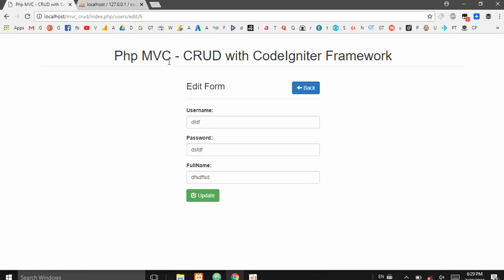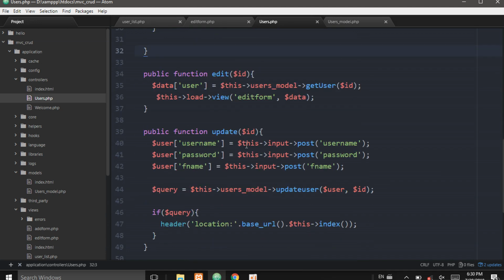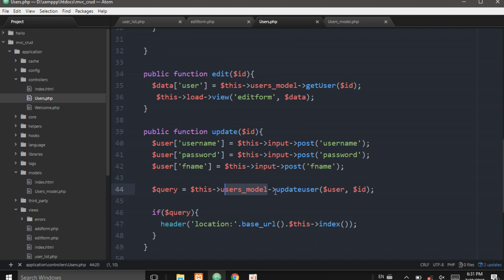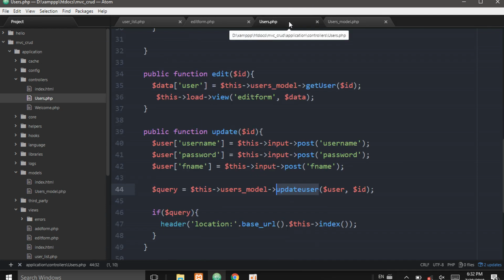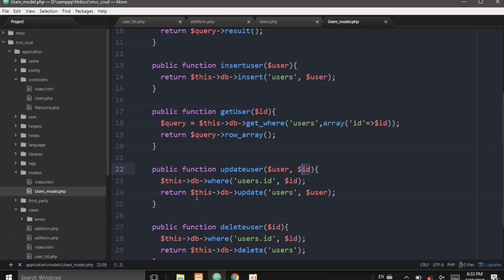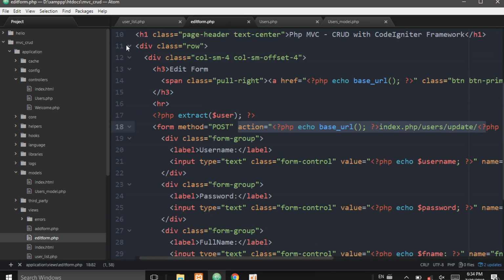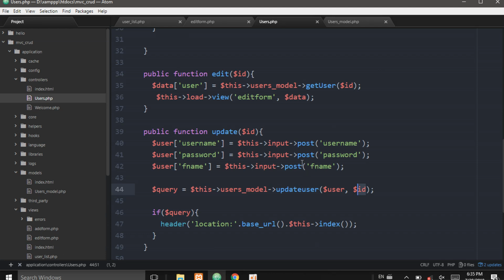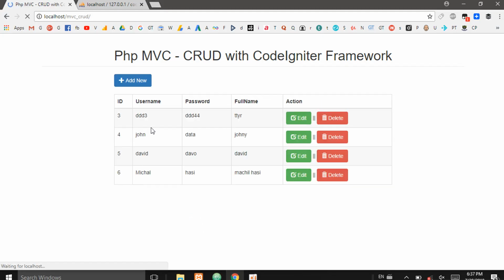php mvc | php mvc project | php mvc project tutorial | Update database table record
Topic
php mvc,php mvc project,php mvc project tutorial,php mvc tutorial @codewithnaeem